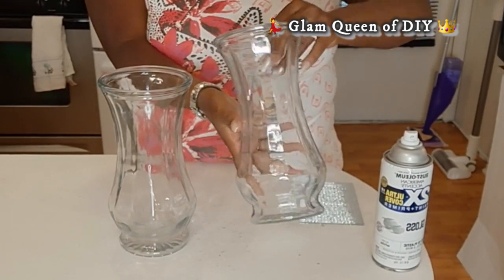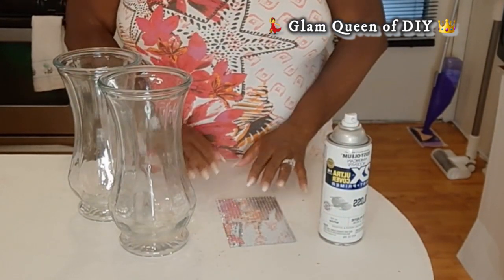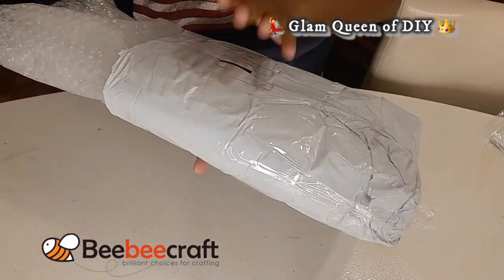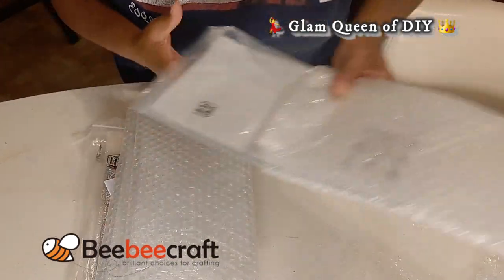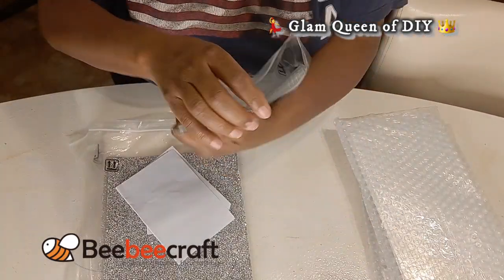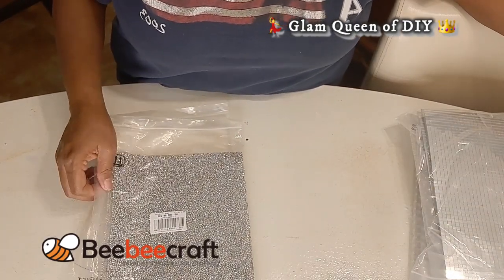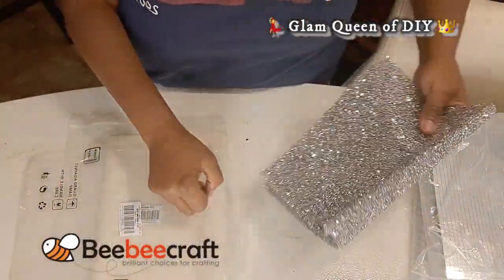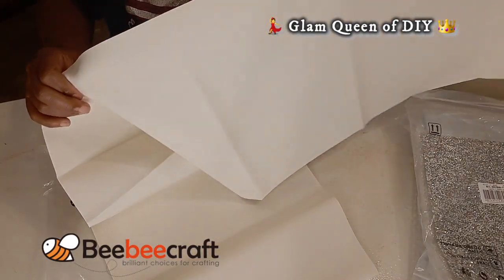DIY QUEEN💃TOP DIY ROOM DECOR! DIY ROOM DECORATING IDEAS DIYGLAM CENTERPIECE DIYACCESSORI #157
DIY QUEEN💃TOP DIY ROOM DECOR!!! DIY ROOM DECORATING IDEAS GLAMDIY CANDLEHOLDER CANDLEHOLDERDIY CENTERPIECES DIY

DIY QUEEN 👑 TOP DIY ROOM DECOR!! DIY WALL DECORATION IDEAS ~ GLAMDIY glamwithme glamaccessories CENTERPIECE DIY ACCESSORI

For "Product Reviews" please send proposals to 👇👇👇👇👇 No FREE "PR's"
My Marketing Kit is available by request for Company's and Brands ONLY

What DIY designs do you like? Do you have favorite diy items? We are ready to help you see and choose the best top new favorite diys that looks beautiful.